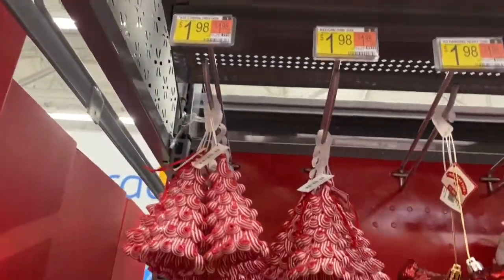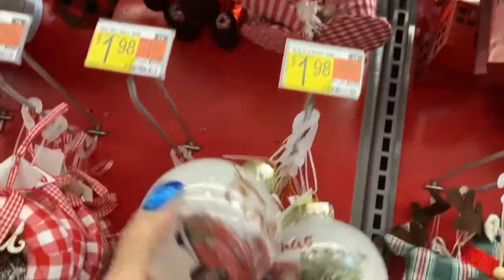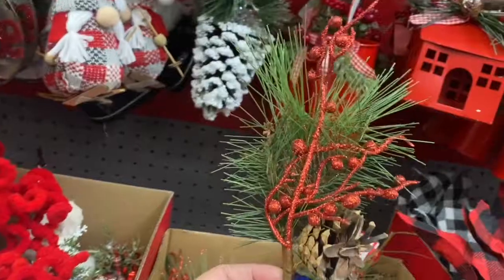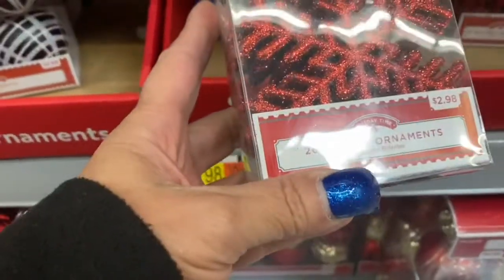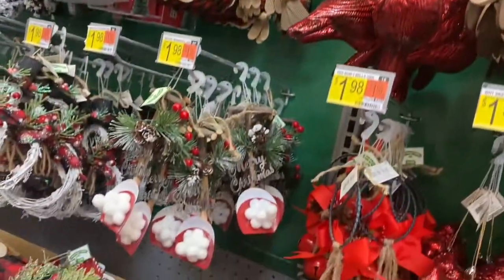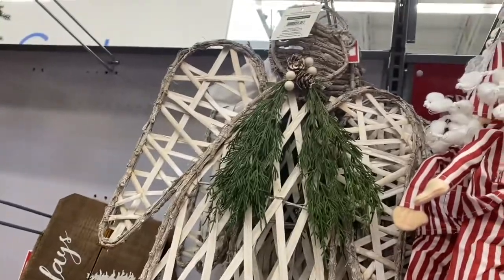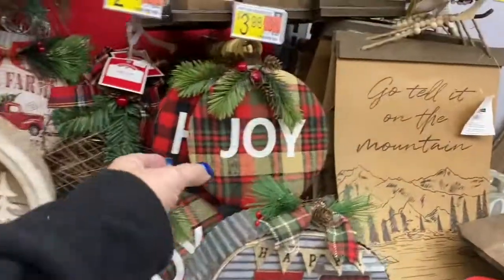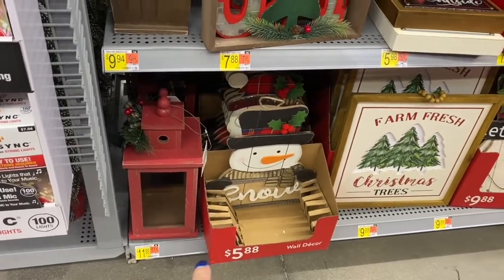WALMART CHRISTMAS "WALK THROUGH" NEW FINDS, MUST SEE!!!